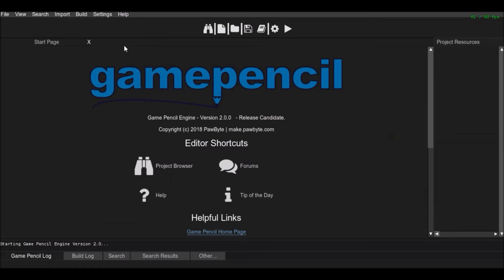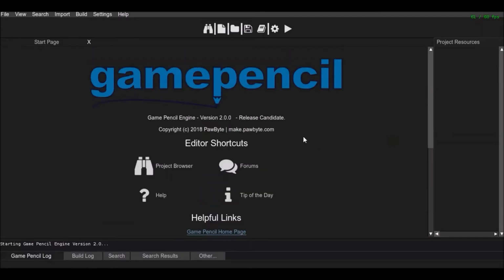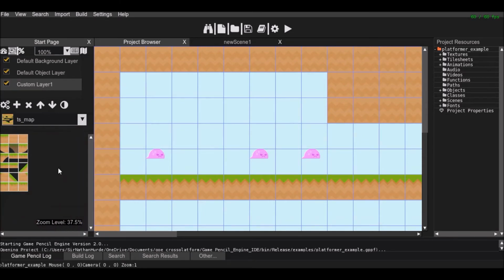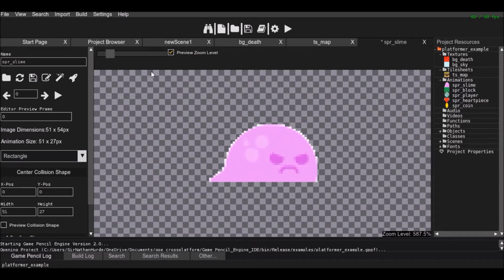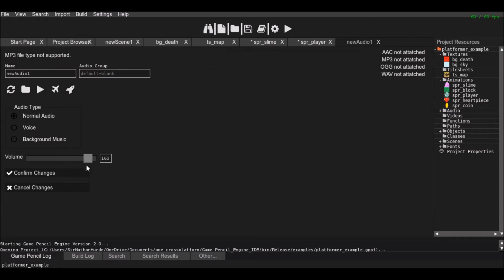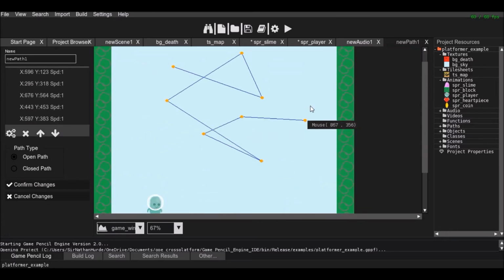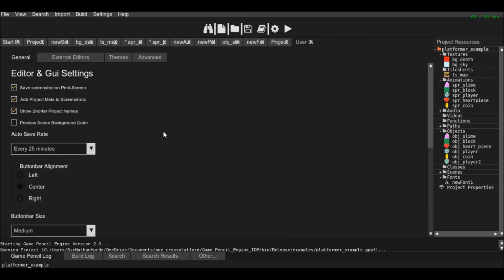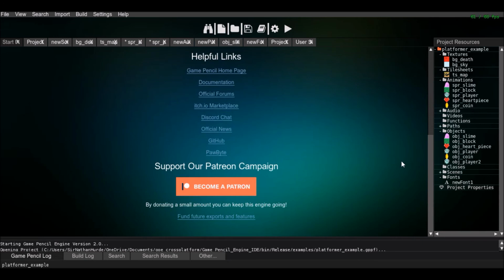Game Pencil Engine New Years Update!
2.0 is coming quite soon and with some big changes.

Alot of major changes to UI, editor, JS and C++ run-times